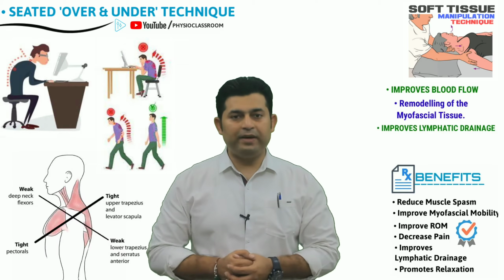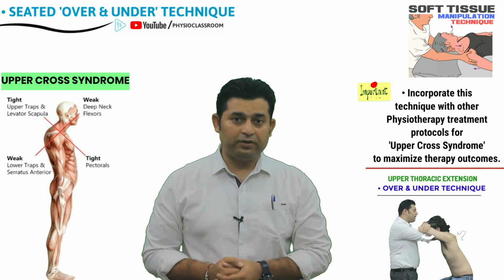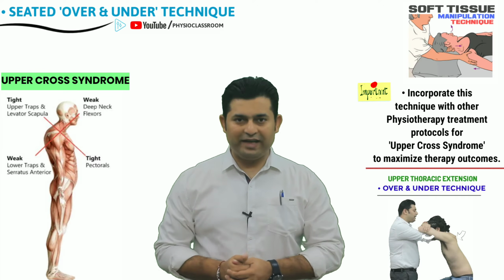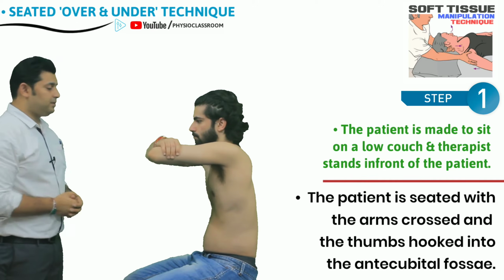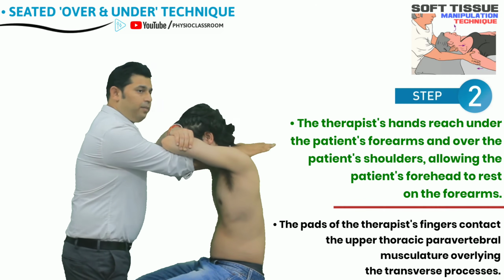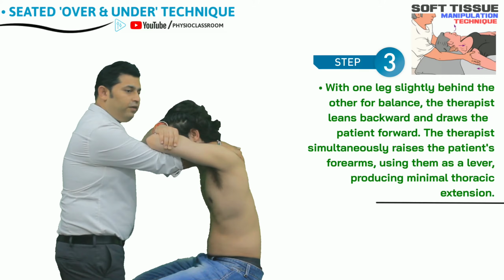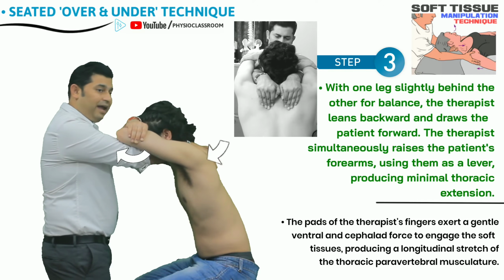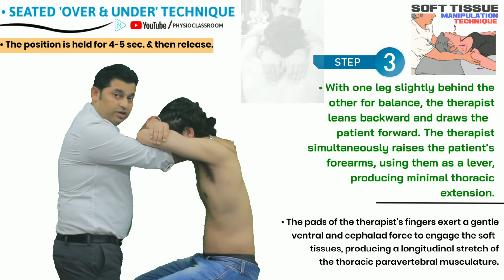SEATED OVER & UNDER TECHNIQUE : TREAT UPPER CROSSED SYNDROME WITH SOFT TISSUE MANIPULATION.